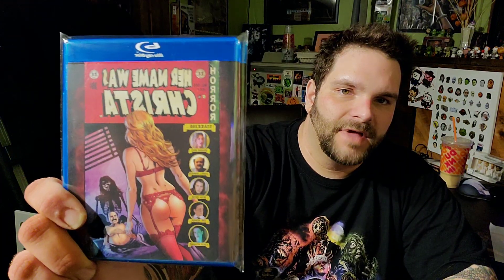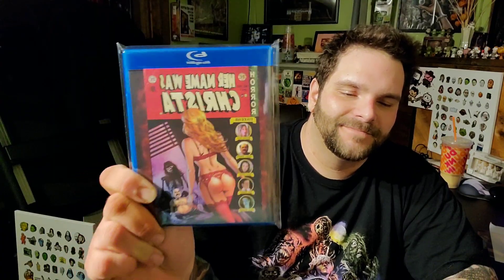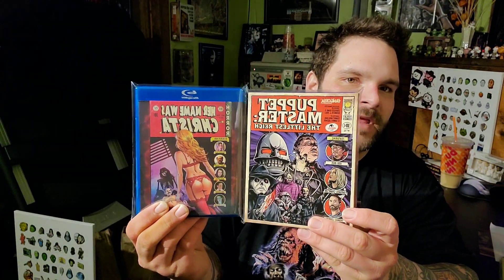MID WEEK HORROR UPDATE